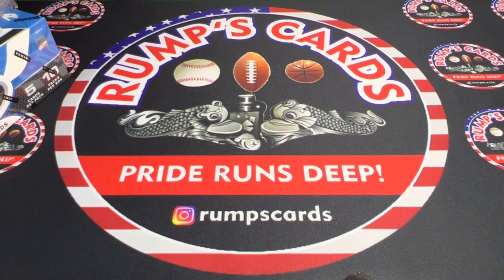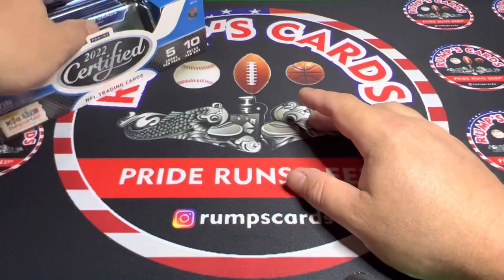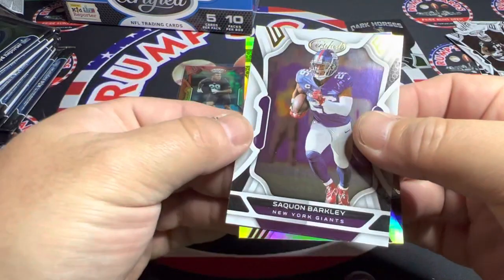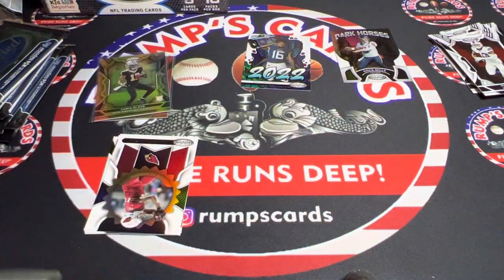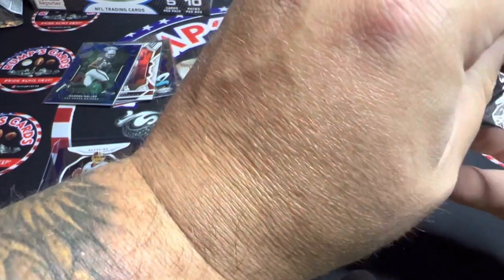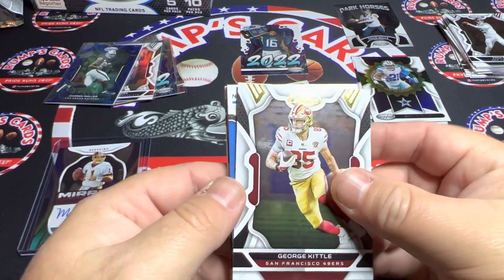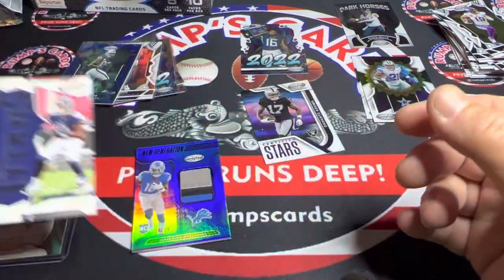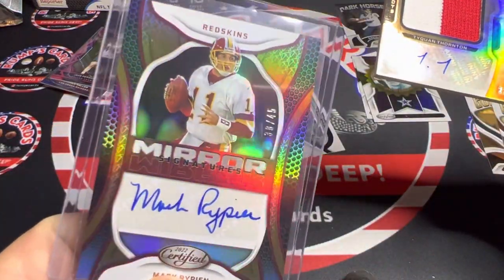2022 Panini Certified Review - Super Bowl Winning QB Auto!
Thank you Diamond King Sports Cards for the box!